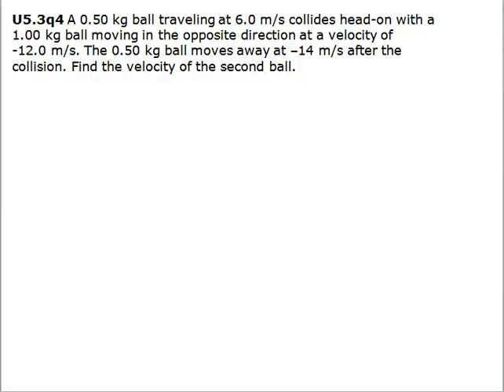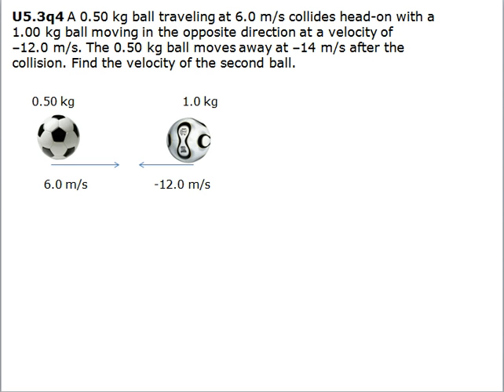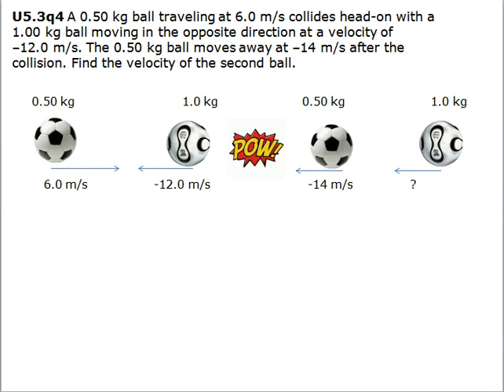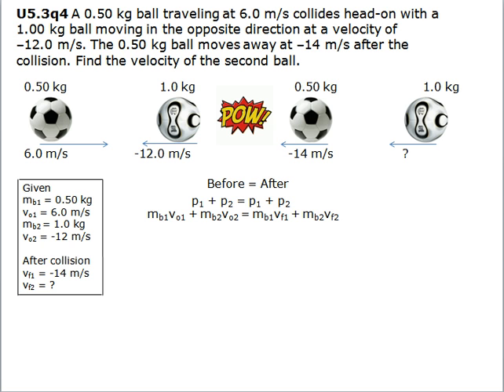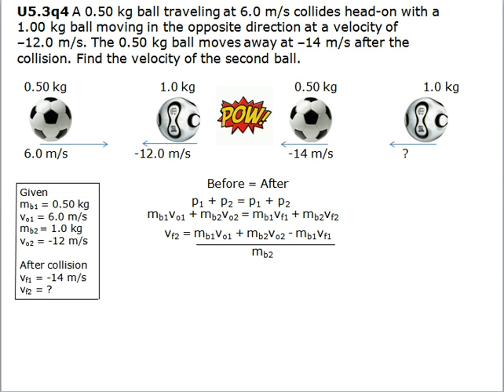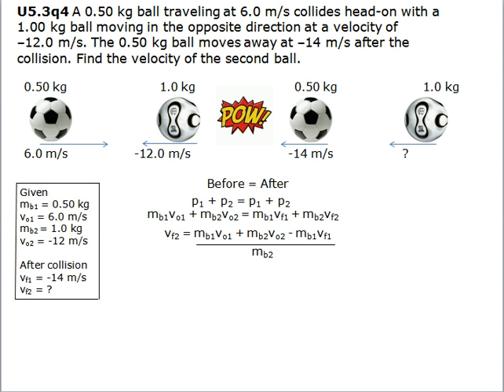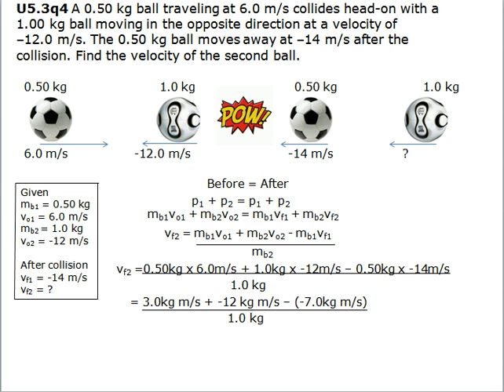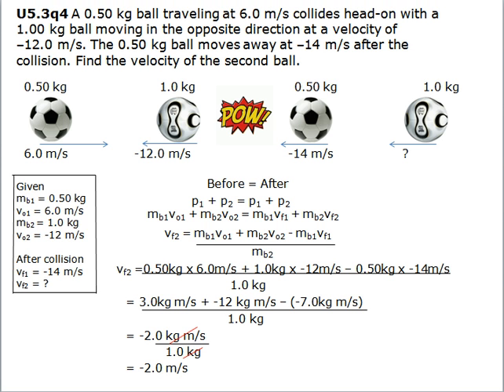u5.3q4 A 0.50 kg ball traveling at 6.0 m/s collides head-on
A 0.50 kg ball traveling at 6.0 m/s collides head-on with a 1.00 kg ball moving in the opposite direction at a velocity of --12.0 m/s. The 0.50 kg ball moves away at --14 m/s after the collision. Find the velocity of the second ball. (-2.0 m/s)